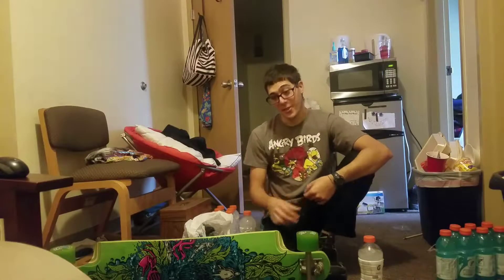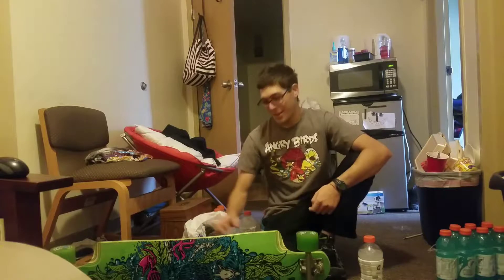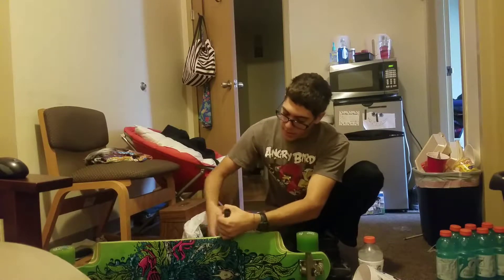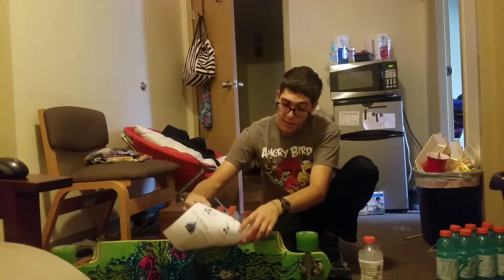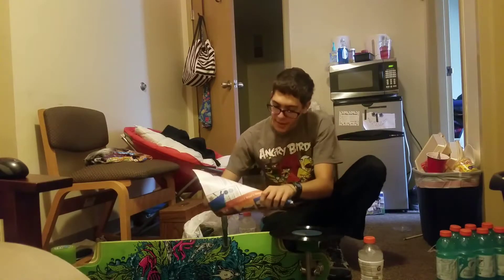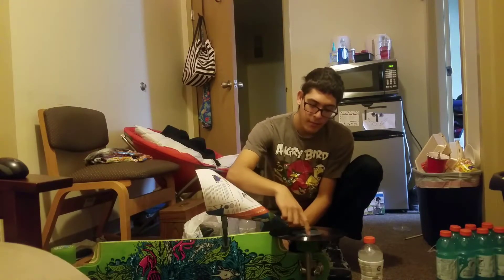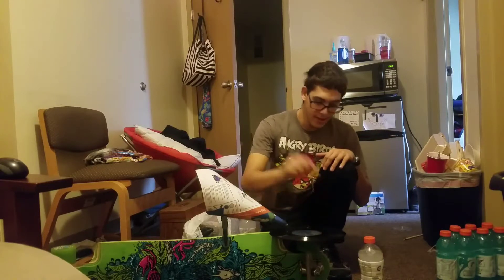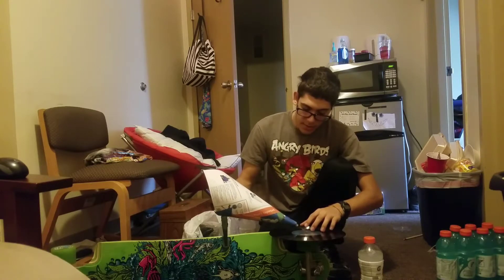How to use a long board as a record player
This is a video I made showing how to use a long board as a record player. You need a long board, a safety pin, a record, and a piece of paper to do this.